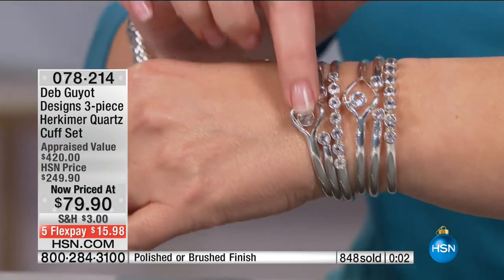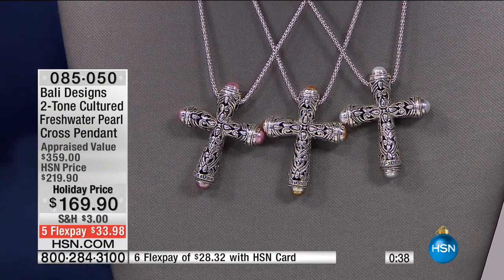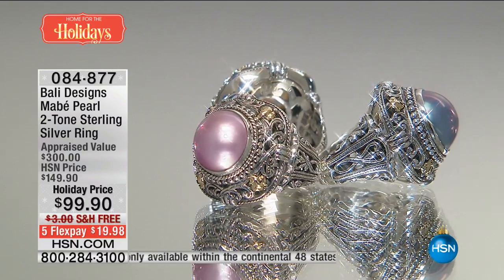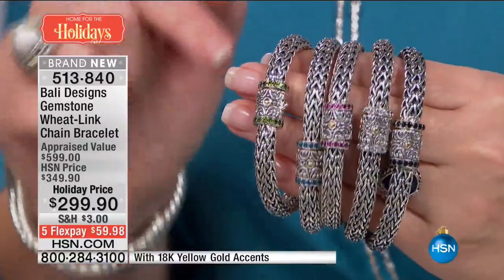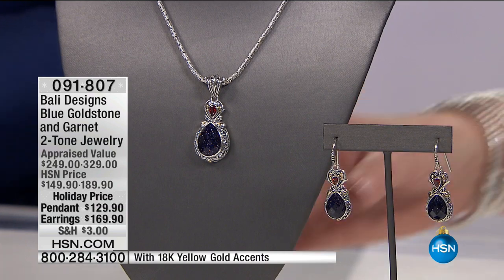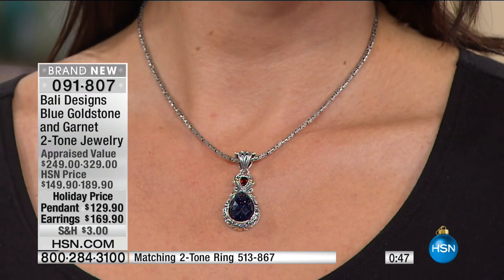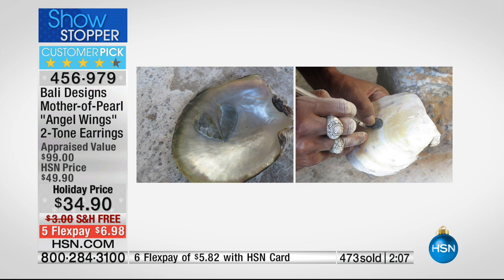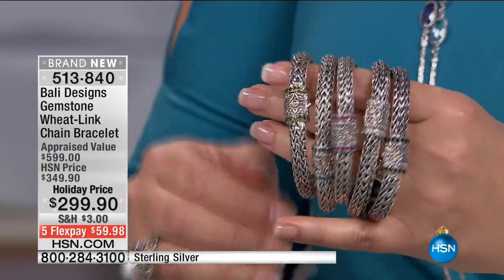HSN | Designer Gallery Jewelry Gifts with Colleen Lopez 12.06.2016 - 02 PM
Designer Jewelry